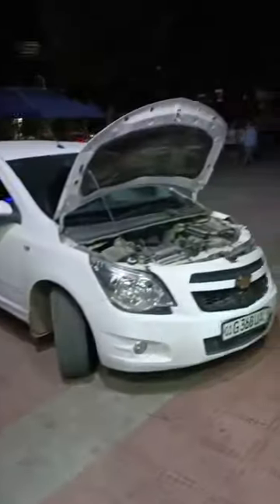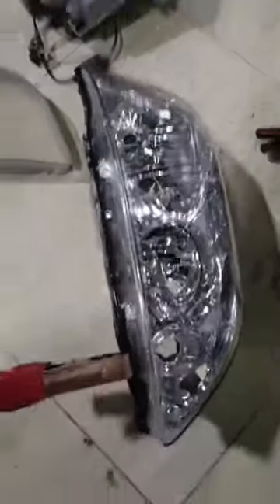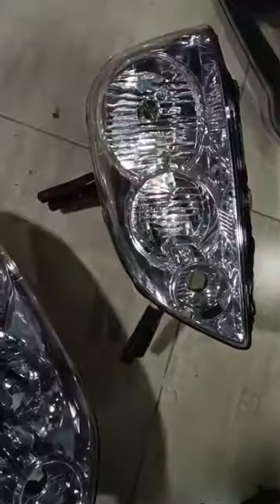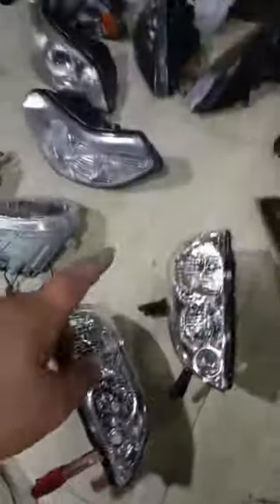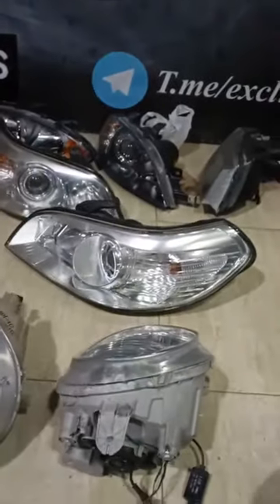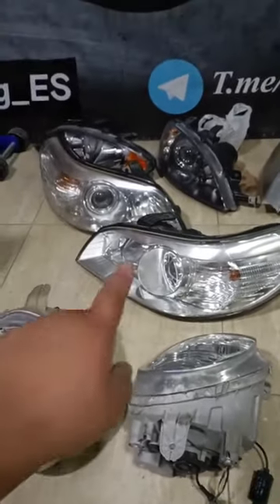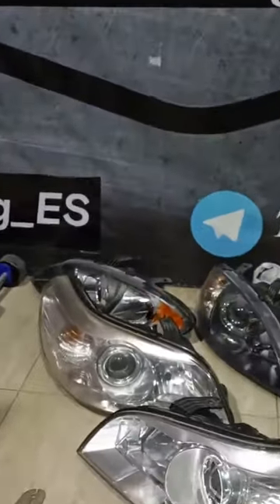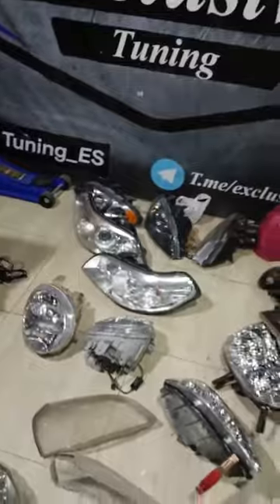Tuning faralar xizmati.siz xohlagan moshinada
fara tuning xizmati xar xil moshinada xohlagan dizaynda